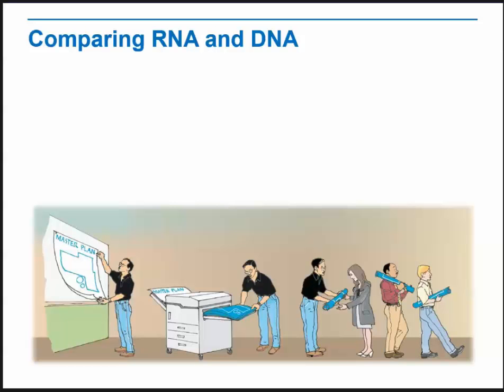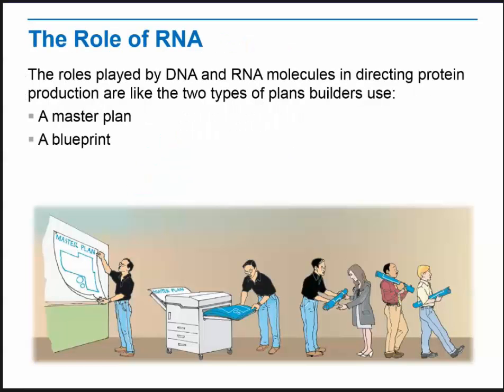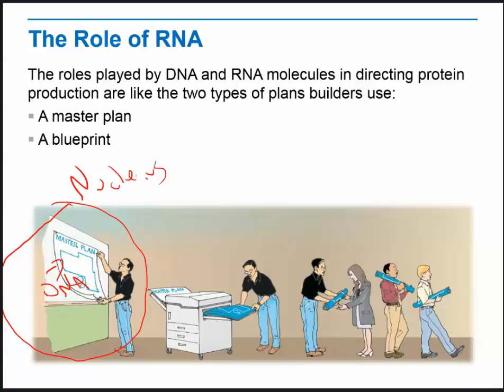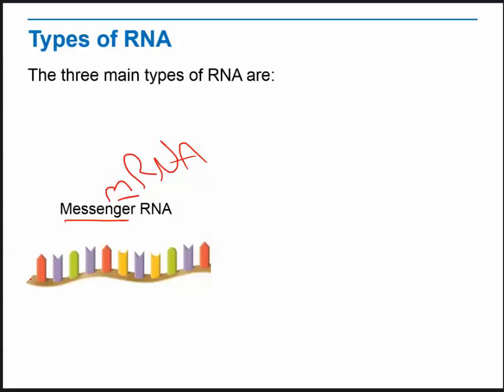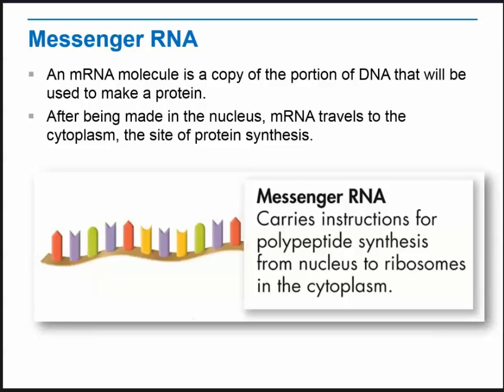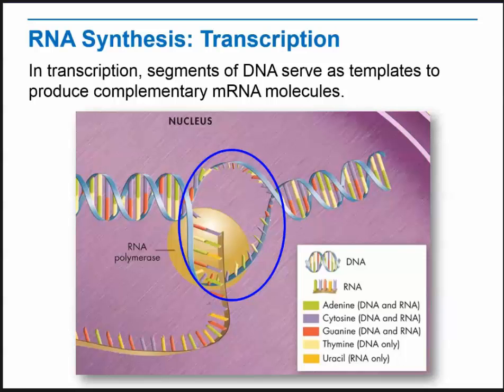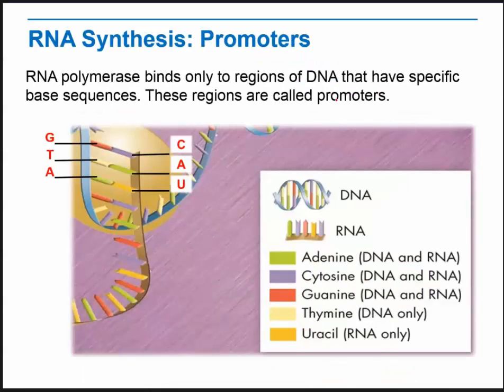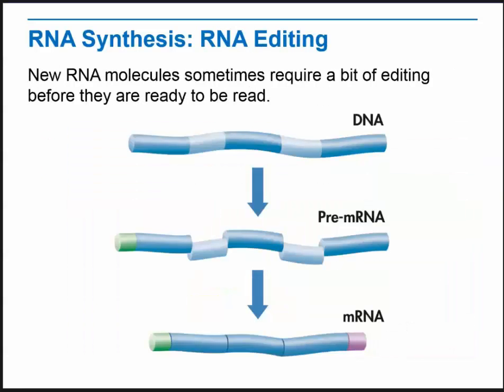Lesson 13 1